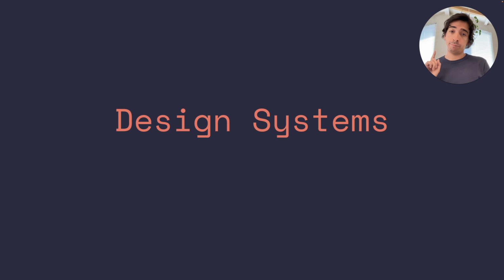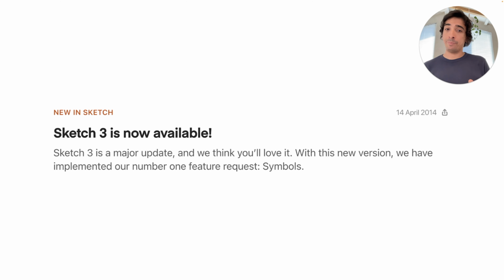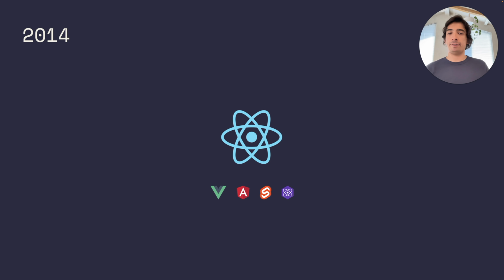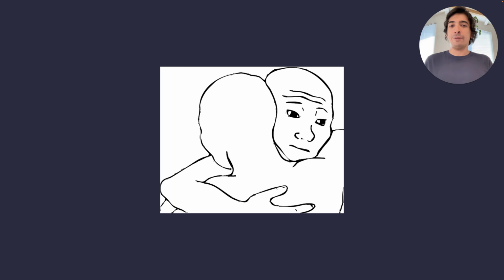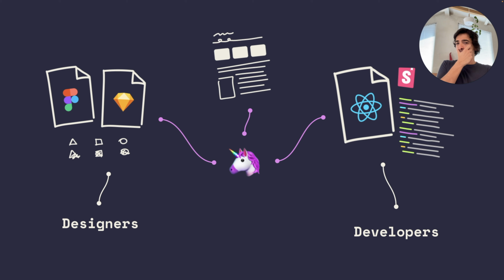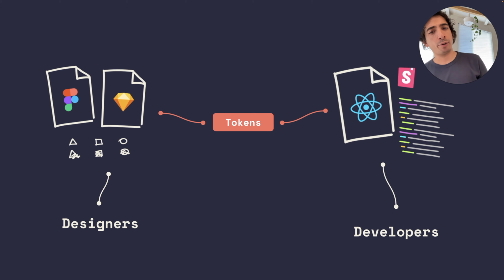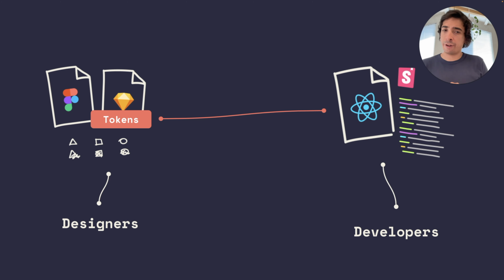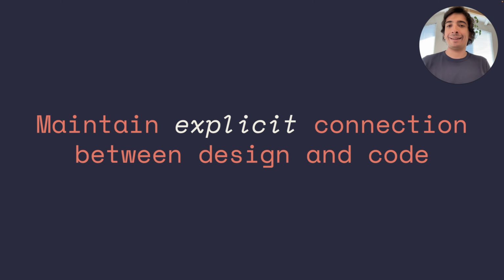Why Design Systems are still disconnected - DesignOps Global Conference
Zeplin Co-Founder and Head of Product Berk Cebi walk through the problem with Design Systems today.

00:00 - Intro
02:40 - History of design systems
07:24 - Developer adoption
09:42 - The problem
18:20 - Design tokens
23:22 - Connect design to code